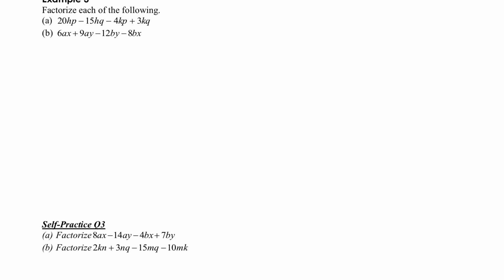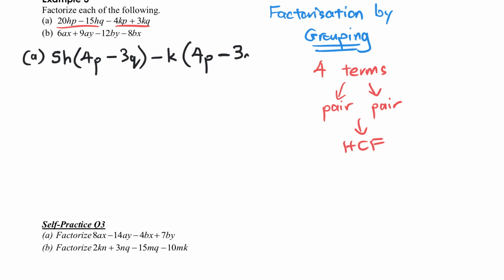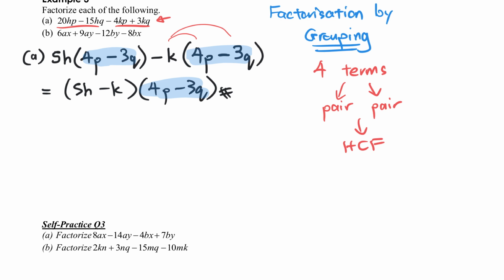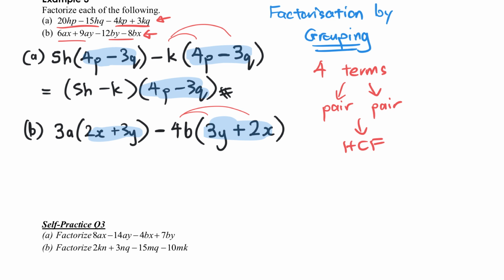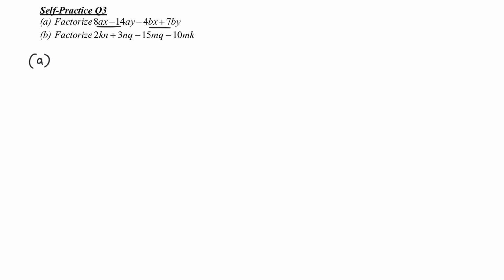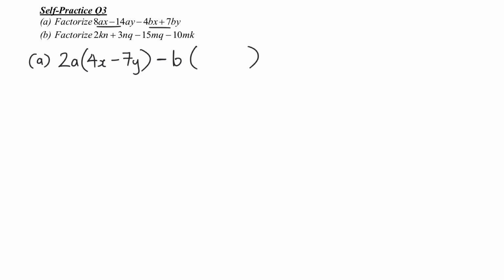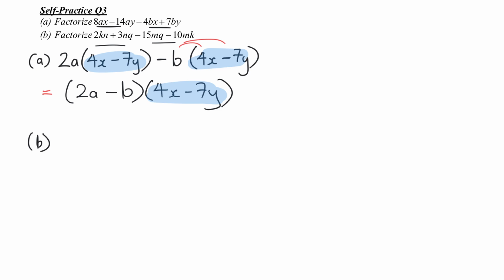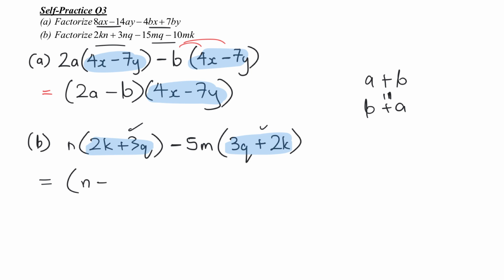Sec3 Math 1.1 Factorisation By Grouping Method